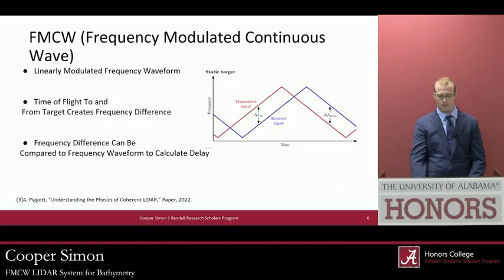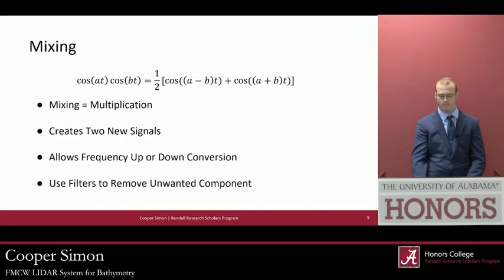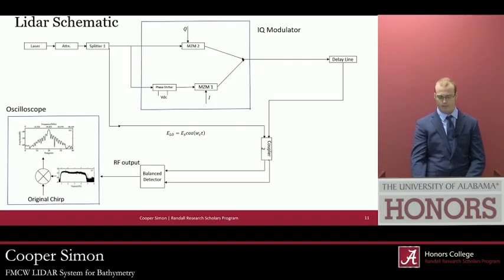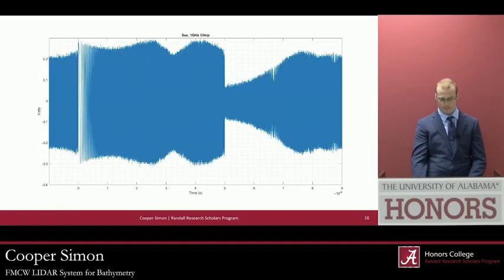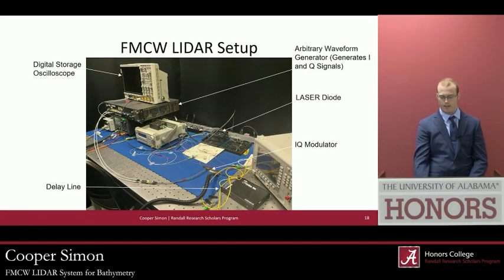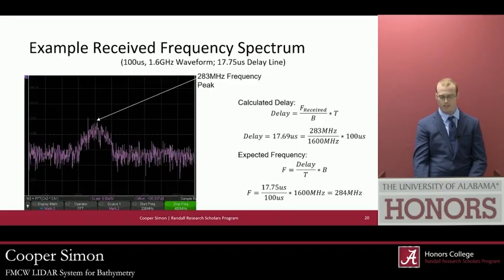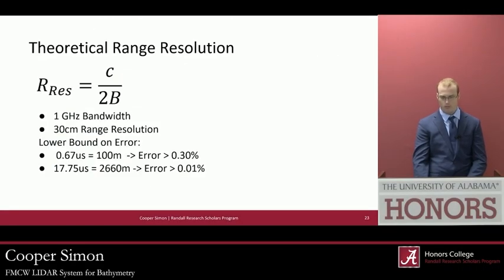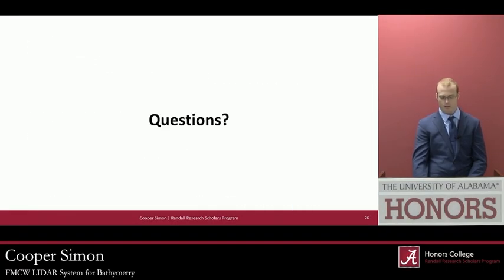FMCW LIDAR System for Bathymetry | Cooper Simon | RRS Live 2025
Cooper Simon is a Sophomore Electrical Engineering major in the Randall Research Scholars Program (RRSP). Their research project presentation, "FMCW LIDAR System for Bathymetry," was completed under the advisement of Sara Neshani from the Department of Electrical and Computer Engineering.

Project Description:
A low-power FMCW LiDAR system operating at 1550 nm for precise river bathymetry mapping will be designed and implemented. Bathymetry is the measurement of water depth. The system will provide fine-resolution water depth measurements over shallow and clear rivers, addressing the challenges of traditional methods with enhanced accuracy and lower power consumption. The system is being assembled in a laboratory environment, where its performance will be characterized using a delay line. This first-phase evaluation will validate the system's range resolution, linearity, and signal fidelity, laying the groundwork for future deployment in river bathymetry mapping applications.